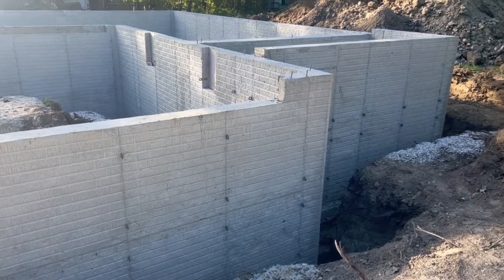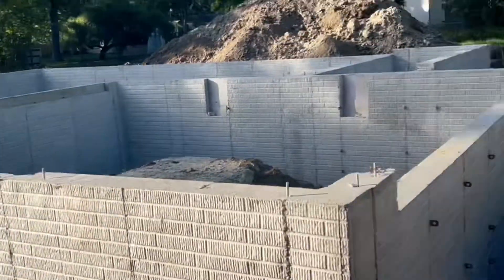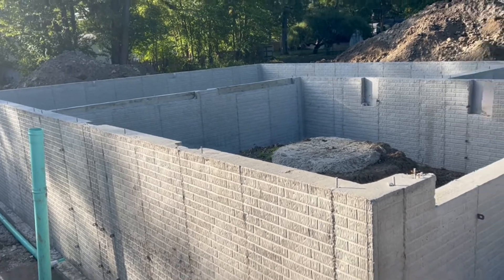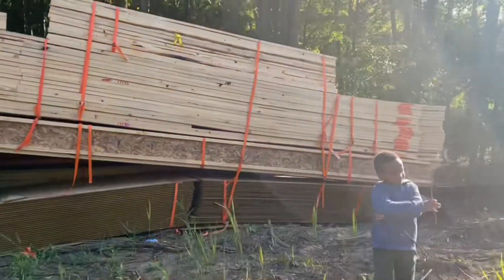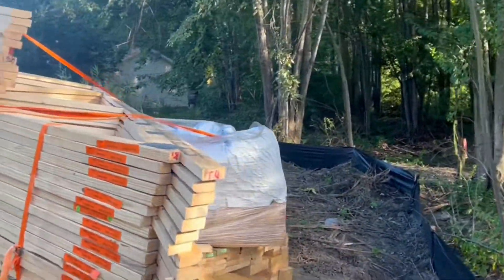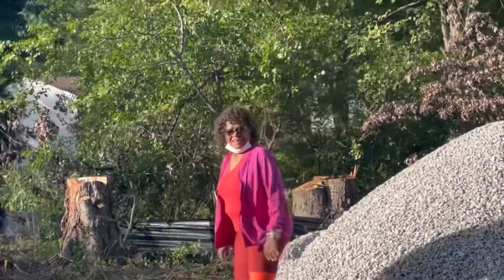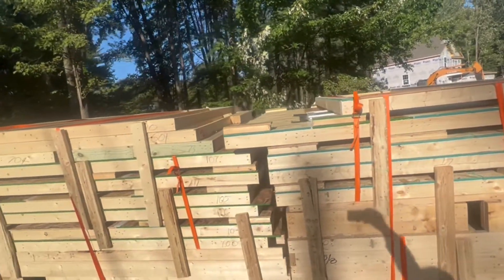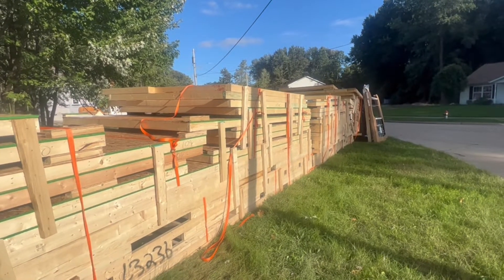From The Ground Up : Ep 4 (Foundation/Waterproofing) Special Guest Momma Warren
IN THIS EPISODE - We are starting to see an upright structure with foundation & waterproofing in motion. This episode we are joined by a special guest, the matriarch of our family momma Warren who visits the build site for the 1st time.

We are proud to be building a house from the ground up via Ryan Homes Construction. So, welcome to our new show From The Ground Up. We will be documenting the process of our home going from a blueprint to a full functioning livable space. The purpose is to show the process and help others considering doing this. Just another reason why we say,"This Is More Than Music."